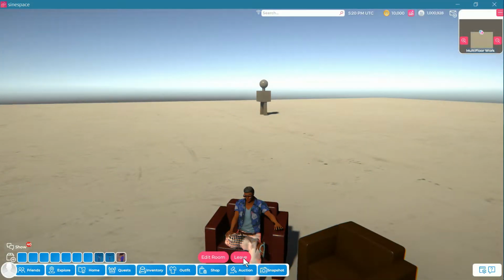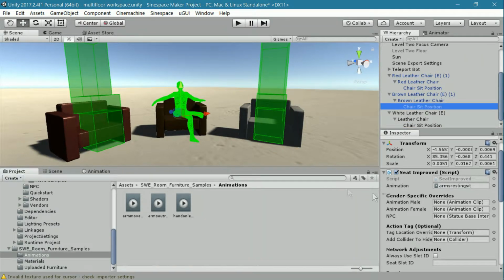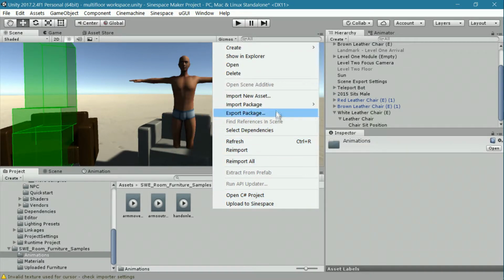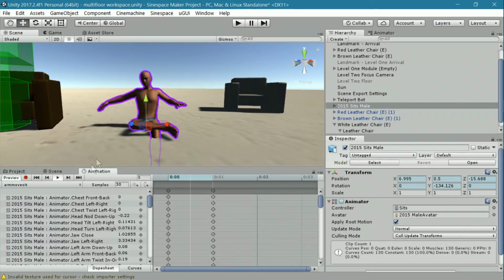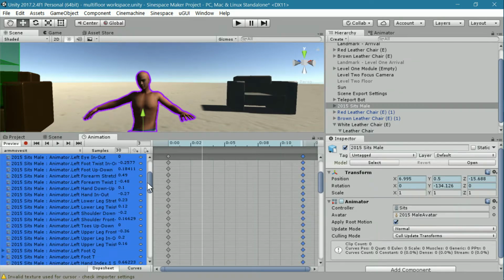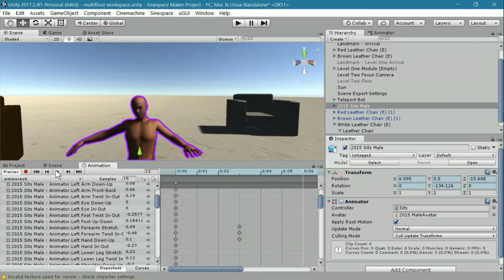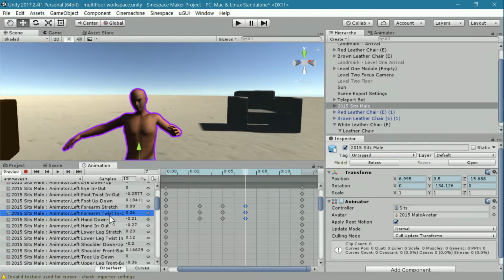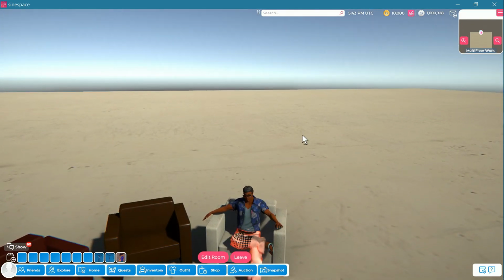Sit Pose: Static to Moving Tutorial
This tutorial will show you how to animate a static animation to make variations of moving animations for your sit poses!